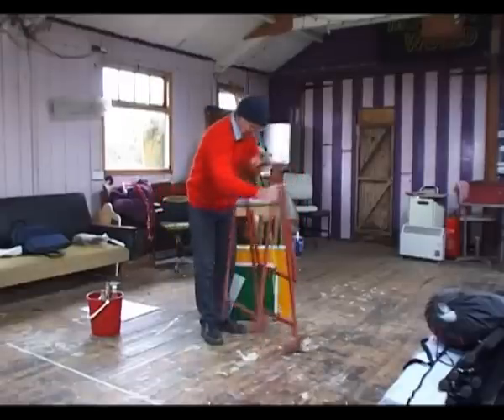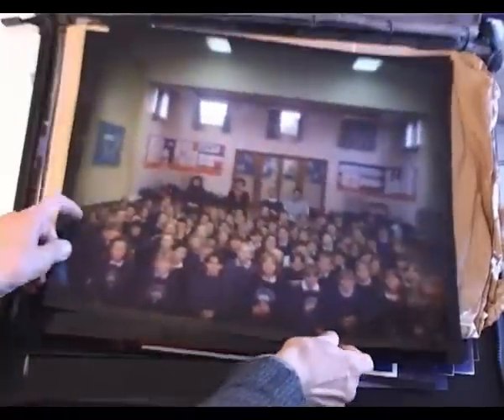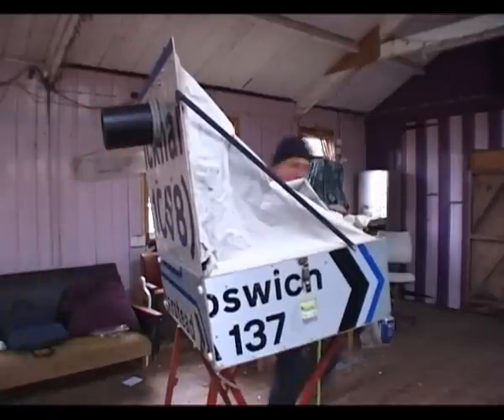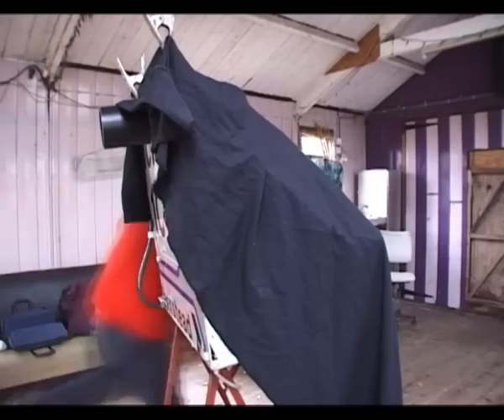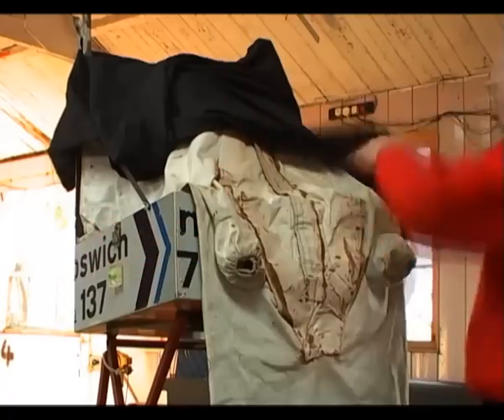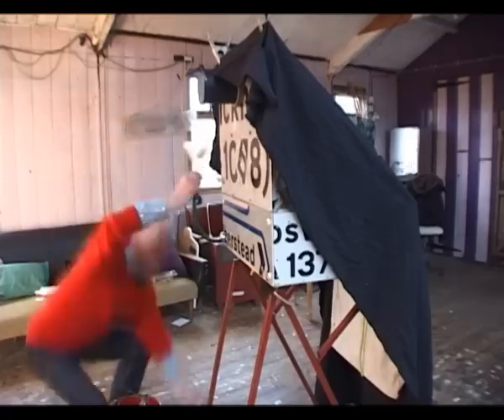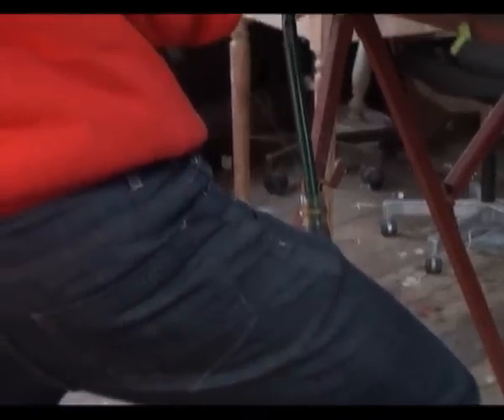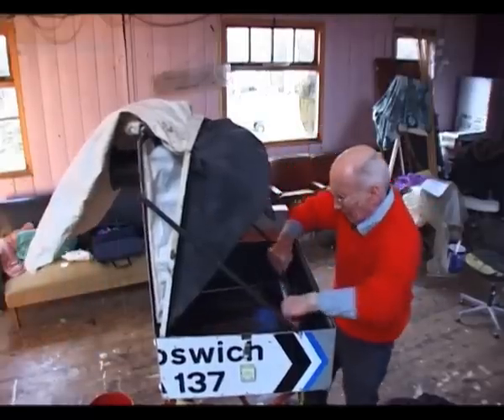Goodbye Cibachrome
Cibachrome, also called Ilfochrome, was a chemical colour photographic process that ceased production in 2011. This film shows Tim Hunkin's home made camera using the process to make a polaroid style instant print. It will be one of the last Cibachrome prints ever.